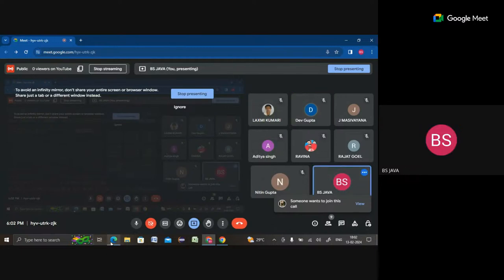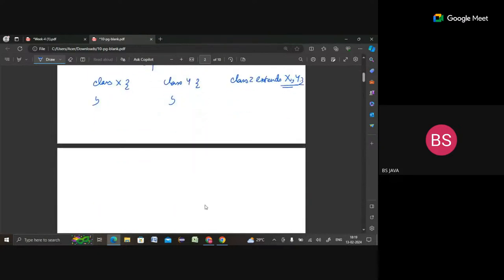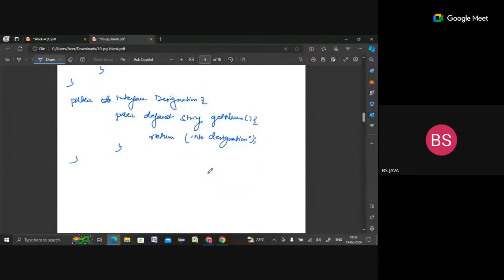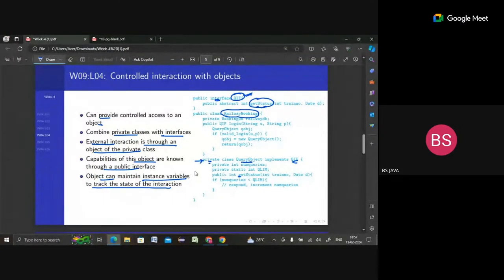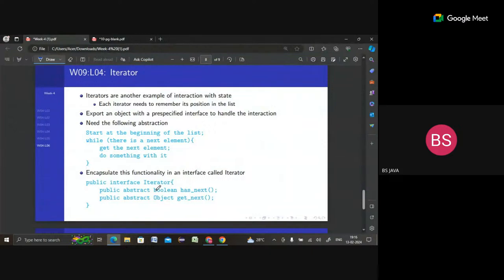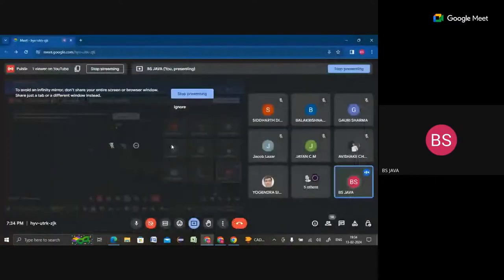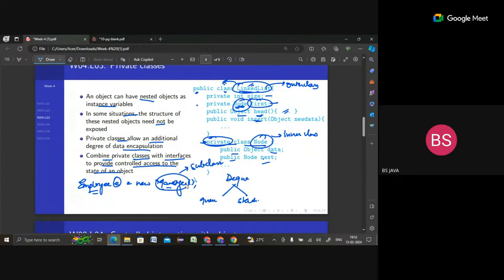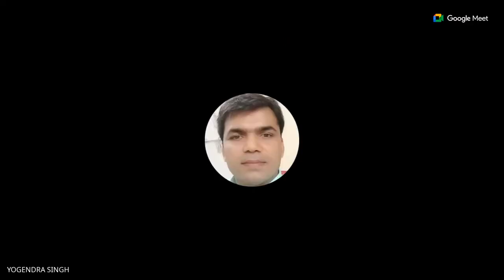Week 4 concept/summary